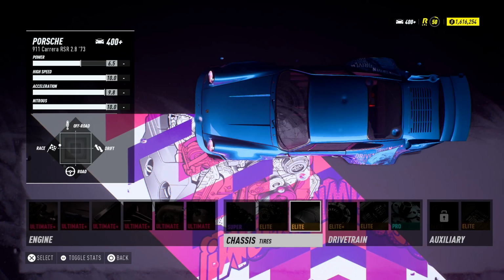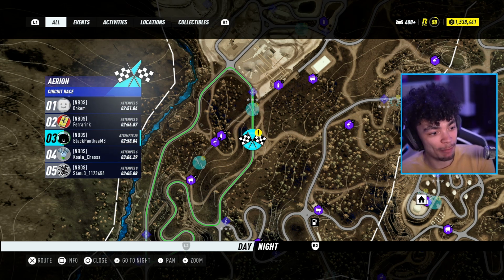Need for Speed HEAT - The REAL RSR DESTROYER! (... kinda)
OKAY... kinda is very true here BUT continuing with our experiment from yesterday in NFS Heat, I have figured a way to beat the standard RSR setup... sometimes.